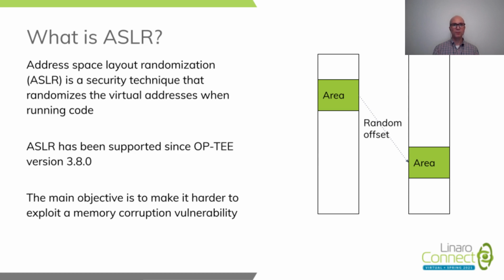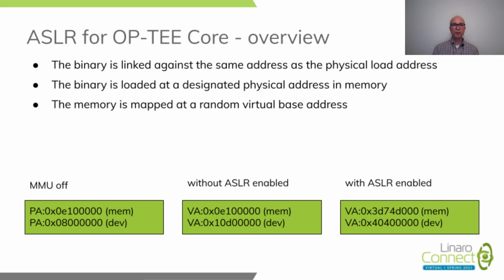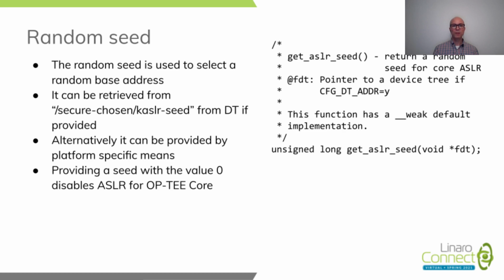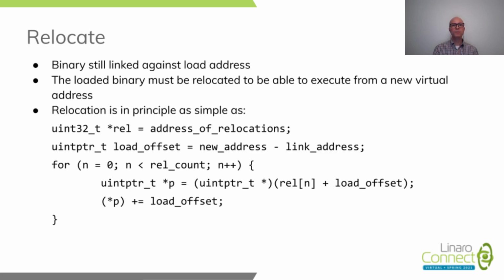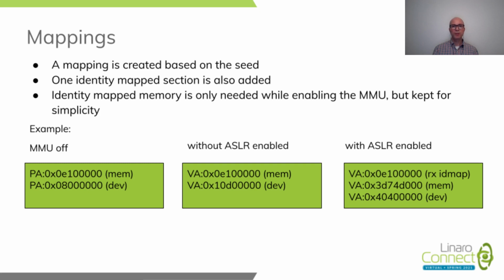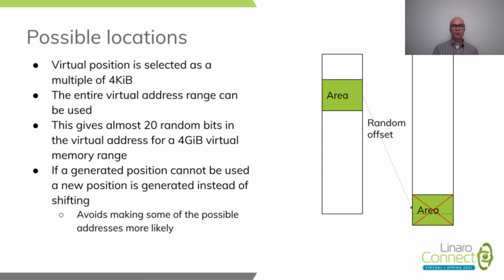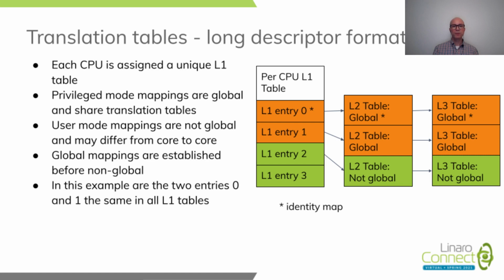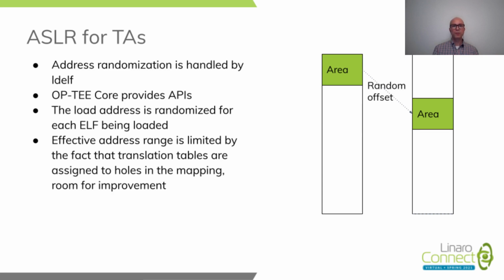LVC21-118 ASLR in OP TEE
In this session we address Space Layout Randomization (ASLR) and how it affects both how the OP-TEE OS is initialized and how Trusted Applications (TAs) are loaded.

To find out more about the work Linaro does around Security, go